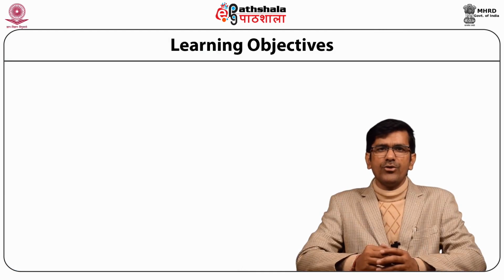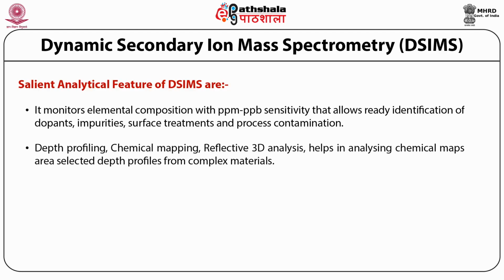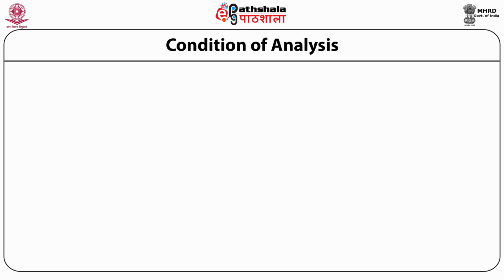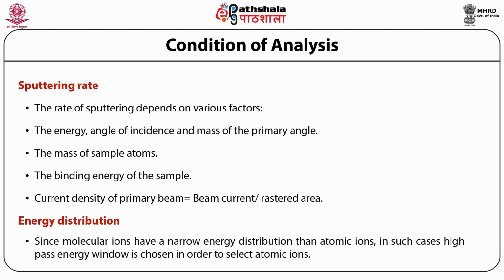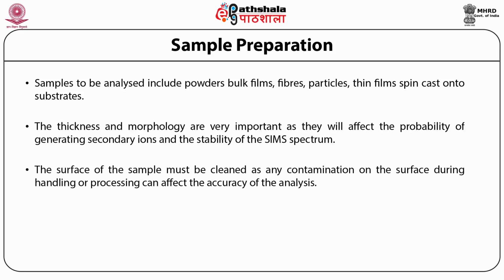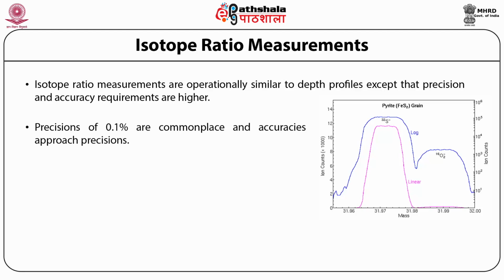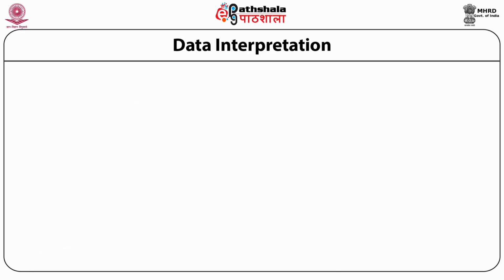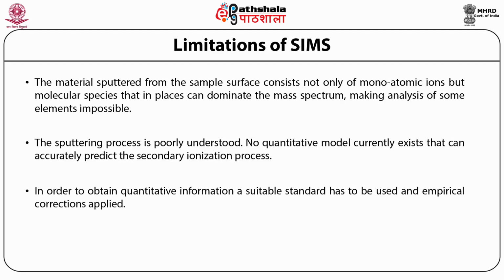SIMS(Data analysis)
Subject:Analytical Chemistry/Instrumentation
Paper: Surface Analytical Chemistry-II